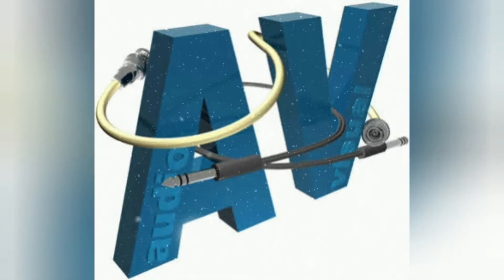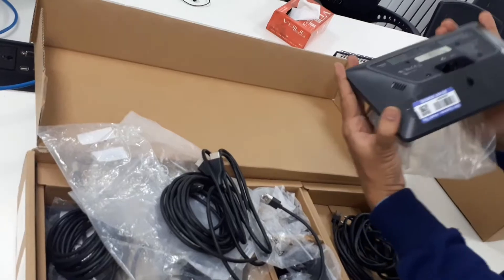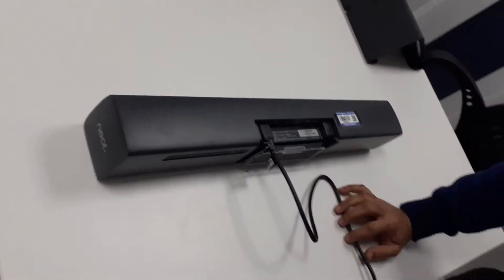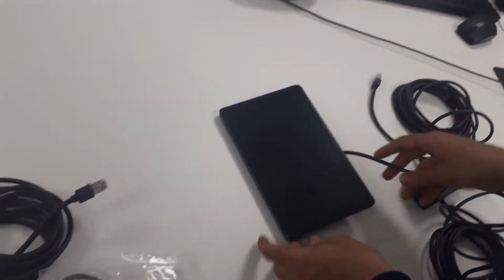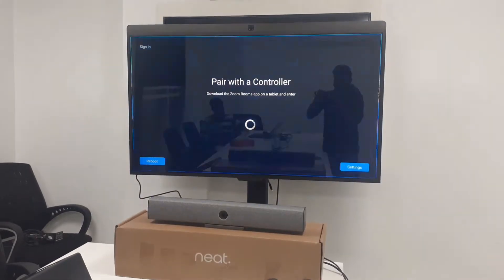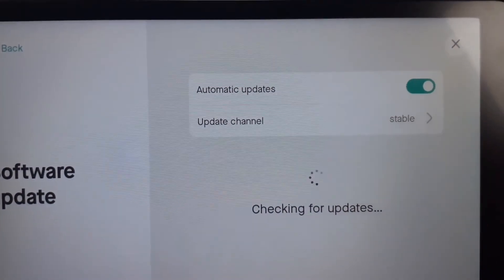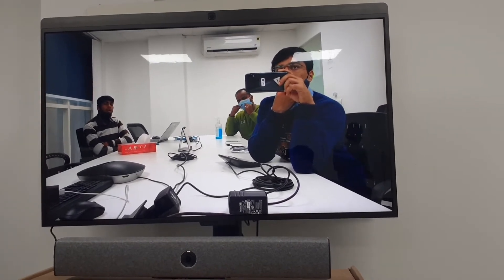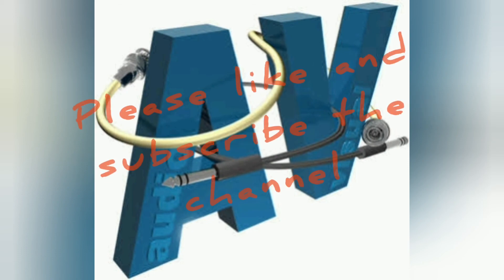Neat bar & Neat pad basic setup and configuration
Neat Bar is a simple and elegant, compactly designed yet highly capable meeting room device. It's perfect for bringing superior-quality audio and video to your meeting, huddle or focus rooms for up to ten people. You can mount Neat Bar above or below one or two monitors, and it comes with Neat Pad, our dynamic touch screen, which you can configure as a controller or scheduler.

for more details and full installation setup please visit neat website